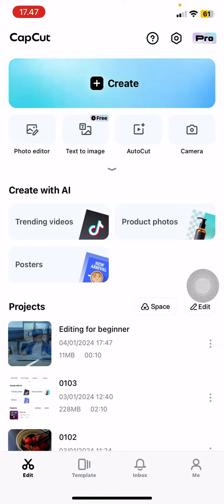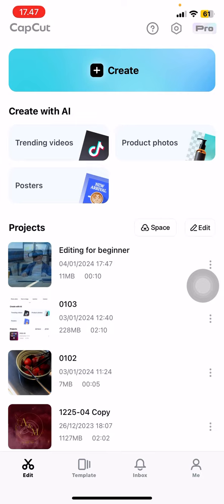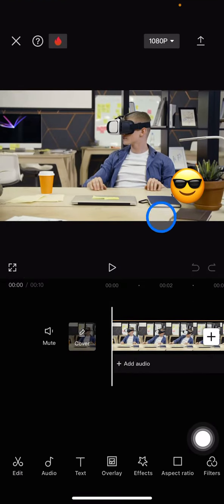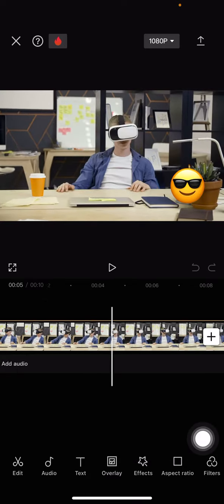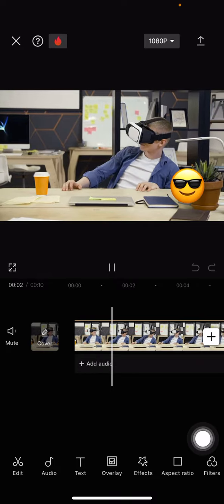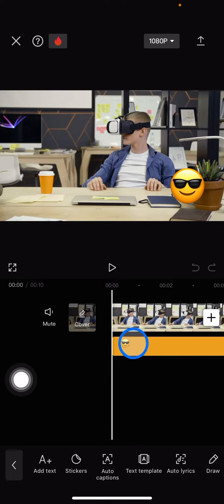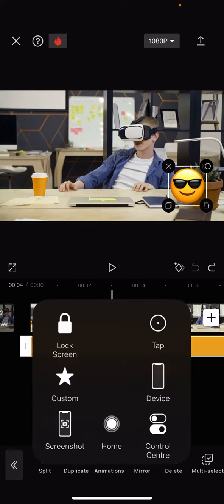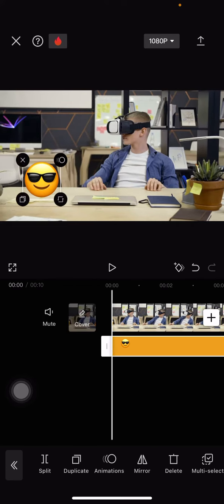⭐ USER-FRIENDLY TUTORIAL: How To Remove Emojis From Your Video Clips On Capcut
Capcut Tutorial! Are you a new user of Capcut and still confuse about the way capcut work? This video probably help you to know more about capcut. When you are adding and emoji on the video clip and you save your projects, the emoji button will not gonna pop up on the menu. Here is the way to remove emoji on your video clip.